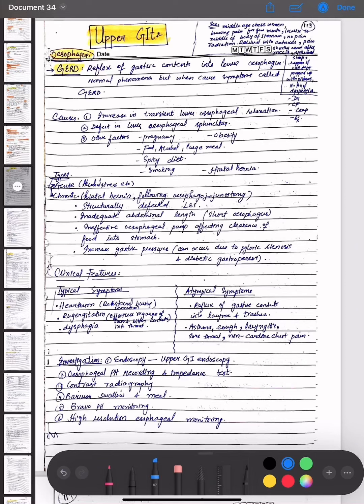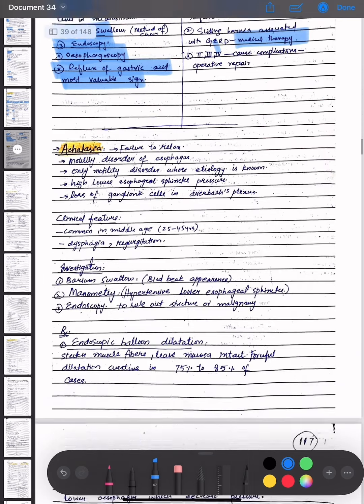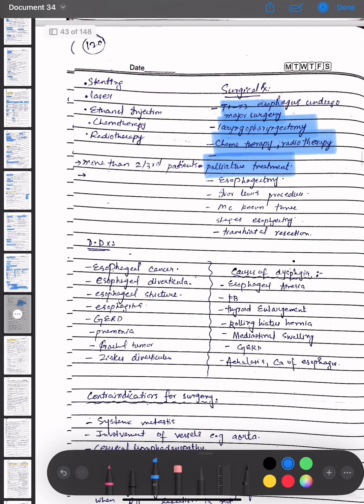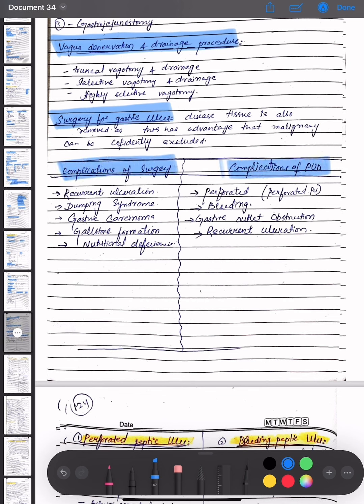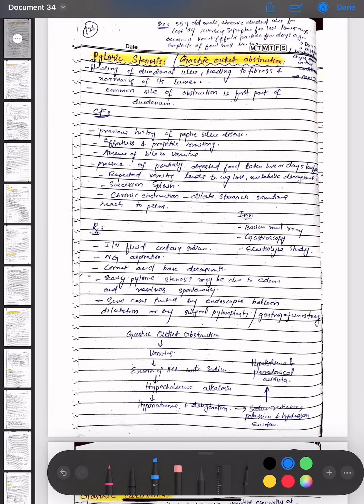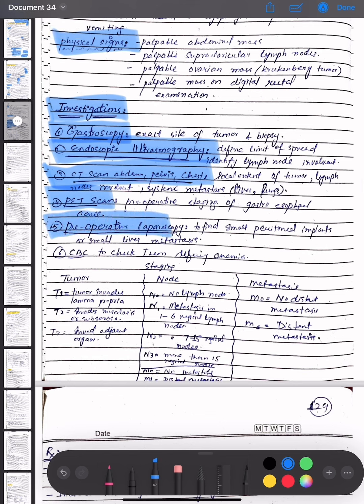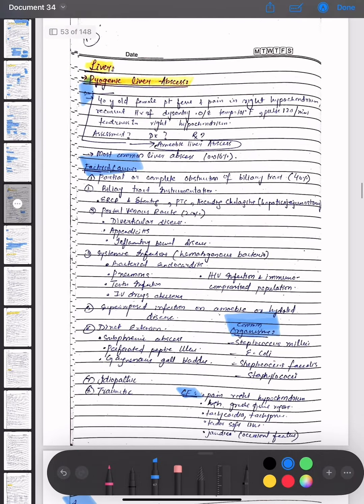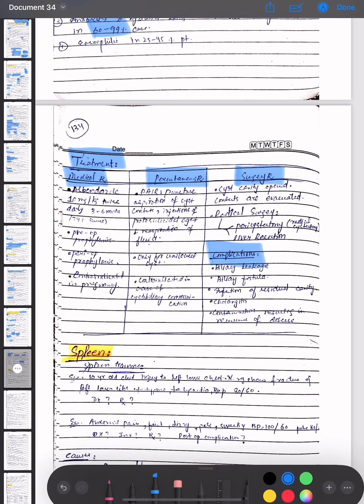Systemic Surgery | Oesophagus, Stomach, and Liver | Upper GIT @easyymedicine mbbsmedico medico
In this video, we explore the concept of systemic surgery in the treatment of diseases affecting the oesophagus, stomach, and liver. We discuss how underlying systemic conditions—such as cirrhosis, diabetes, vascular diseases, and autoimmune disorders—can impact the approach to surgery, treatment outcomes, and long-term patient care.

Key Topics Covered:
Oesophageal Disorders and Systemic Considerations:

Oesophageal diseases, including gastroesophageal reflux disease (GERD), achalasia, oesophageal cancer, and varices, often require surgical intervention. In patients with liver disease (especially cirrhosis), managing oesophageal varices becomes particularly complex, requiring careful preoperative evaluation and medical management to prevent rupture and bleeding.
We discuss the role of liver function, portal hypertension, and the impact of systemic medications in the surgical treatment of oesophageal conditions.
Stomach Disorders and Multi-System Implications:

Conditions such as gastric cancer, peptic ulcers, gastroparesis, and gastric bypass complications often require surgical intervention. Patients with diabetes, obesity, or autoimmune disorders may face unique challenges during recovery, including delayed gastric emptying, poor wound healing, and infection risk. The video delves into how these systemic factors should be managed during surgery to optimize recovery.
We also explore how nutritional support and endocrine function (e.g., managing insulin resistance) play critical roles in gastric surgeries.
Liver Diseases and Systemic Surgery Approaches:

The liver plays a central role in many metabolic and detoxification processes, and diseases like cirrhosis, hepatitis, fatty liver disease, and liver cancer often require liver resection or transplantation. The systemic approach to these conditions is critical, as liver function can influence anesthesia, surgical techniques, and postoperative care.
We discuss how liver transplantation is performed in patients with end-stage liver disease, as well as how immunosuppression and managing complications such as hepatic encephalopathy or infection are crucial in postoperative care.
Systemic Factors Impacting Surgery:
In the treatment of oesophageal, gastric, and liver disorders, a systemic approach is essential for achieving optimal surgical outcomes. Underlying systemic conditions can significantly influence both surgical decision-making and recovery:

Liver dysfunction (e.g., cirrhosis) can complicate blood clotting, immune response, and drug metabolism, requiring careful preoperative optimization and perioperative management.
Chronic conditions such as diabetes, obesity, and hypertension can affect wound healing, increase the risk of postoperative infections, and complicate anesthesia management.
The presence of autoimmune disorders, vascular disease, and nutritional deficiencies also requires a multi-disciplinary approach, involving collaboration between surgeons, nutritionists, and endocrinologists to ensure the best outcomes.
Importance of a Comprehensive Approach:
A holistic, systemic surgery approach ensures that surgeons do not just focus on the specific organ affected, but also take into account the broader health status of the patient. This is particularly important in patients with chronic liver disease, cancer, or significant comorbidities, where preoperative optimization and careful management of systemic conditions are essential to prevent complications and ensure recovery.

Who Benefits from Systemic Surgery in Gastrointestinal Care?
Patients with complex gastrointestinal diseases, such as advanced liver disease, gastric cancer, or oesophageal varices, often have multiple underlying conditions that affect their surgical risk and recovery. A comprehensive treatment plan that incorporates both localised and systemic approaches significantly improves outcomes, reduces risks, and enhances long-term quality of life.

This video is designed for healthcare professionals, including gastrointestinal surgeons, hepatologists, oncologists, and medical students, as well as individuals interested in understanding the complex relationship between systemic diseases and surgical management of gastrointestinal disorders.